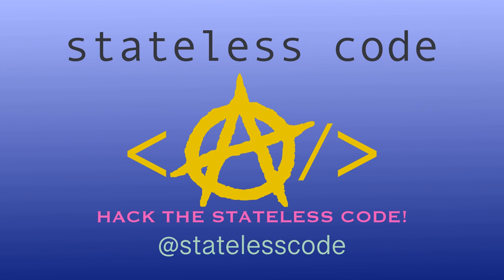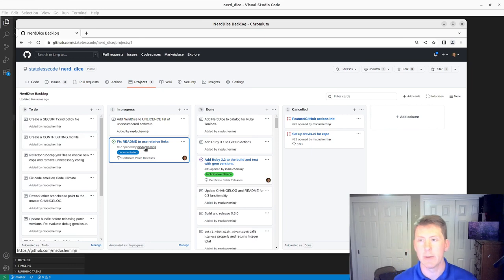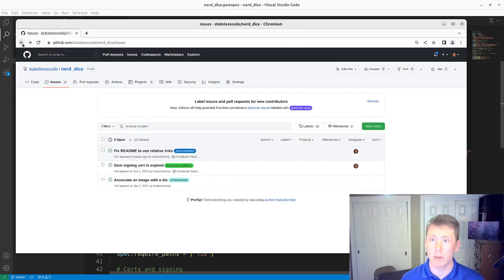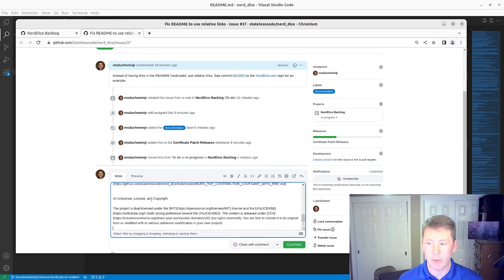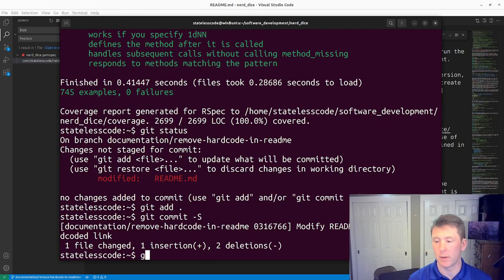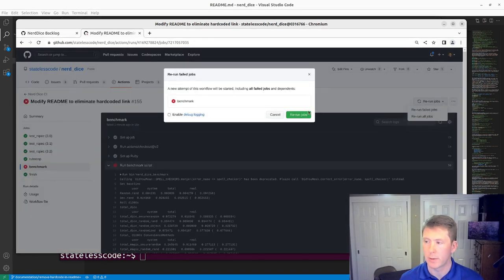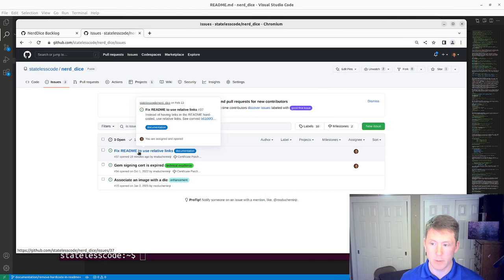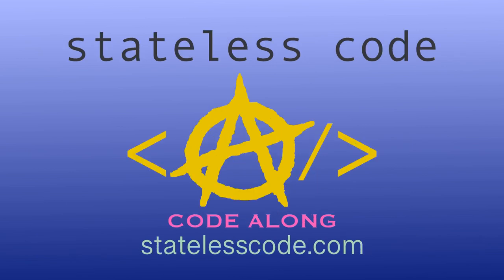Create a RubyGem 90: Fix README to Use Relative Links Instead of Absolute Links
In one of our videos in the NerdDice.com series, we fixed our CONTRIBUTING.md file to use relative links instead of absolute links and added this item to the NerdDice backlog because there was a similar issue here.

In most cases (with the exception we note below about the CHANGELOG), you want to use relative links in your repository's GitHub Markdown files. That way when you are on a branch working on something, the links will resolve to the file on that branch instead of always pointing back to the master branch.

In our case, there's only one bad link to be fixed. When our build runs on the push, it succeeds, but the benchmark fails on the pull request. Since none of the code related to that benchmark script or any application code changed, we demonstrate how to re-run the failed build to get it passing.

This video covers:
00:00:12 Introduction
00:01:50 Review a similar example commit in the NerdDice.com application with relative links
00:02:18 Demonstrate absolute link to be corrected
00:02:47 Explain reasoning for keeping changelog_uri in gemspec an absolute link to master and plans for CHANGELOG on legacy branches.
00:03:40 Check out a new branch and demonstrate use of GitHub markdown editor and preview
00:05:08 Make the edit to use a relative link
00:05:49 Commit and push the change
00:06:52 Open pull request
00:07:27 Benchmark build fails on pull request, but not push. Re-run failed build and it passes.
00:08:20 Merge and close issue